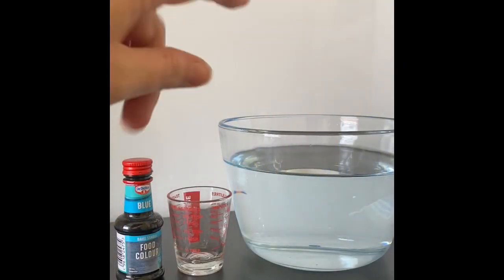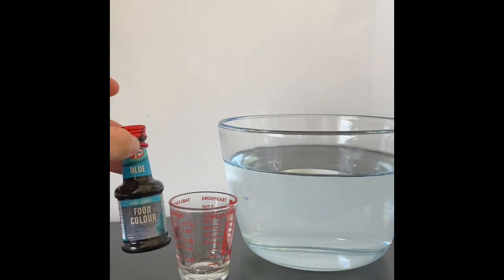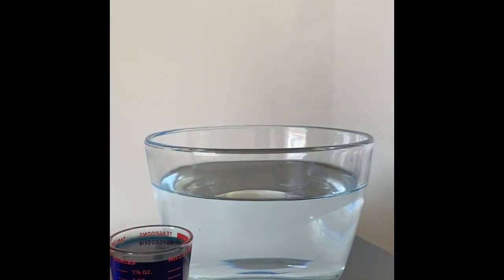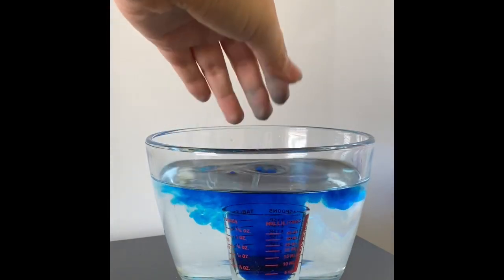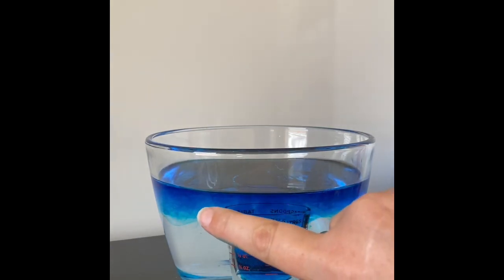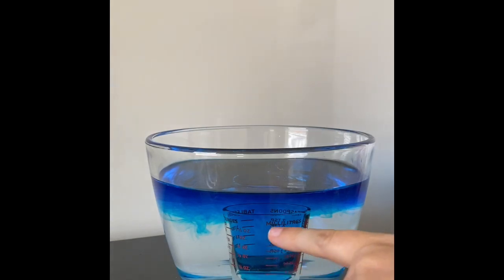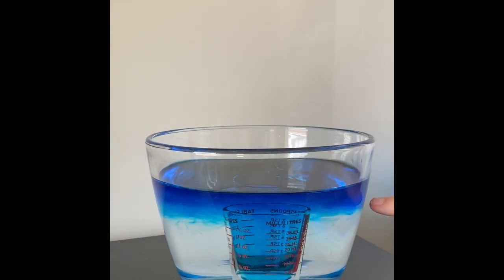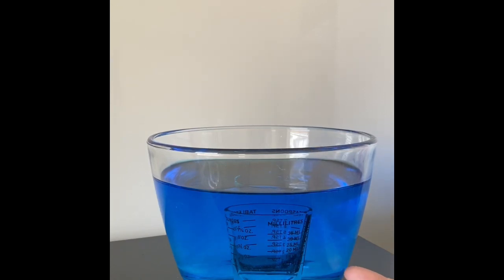Volcano in a bowl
REMEMBER TO ALWAYS GET PERMISSION FROM AN ADULT BEFORE CARRYING OUT ANY SCIENCE EXPERIMENTS
Equipement:
a large container with cold water in it
a small container with hot water in it (GET AN ADULT TO HELP YOU WITH THIS!)
Food colouring

Believe it or not, sometimes there are volcanic eruptions underwater! And this activity is your chance to make one of your own.
Volcanoes erupt when molten rock (called magma) rises to the surface of the earth.  Magma is made when the earth's mantle melts.  Melting may happen where tectonic plates are pulling apart or where one plate is pushed down under another. Magma is lighter than rock so rises towards the Earth's surface.

In our experiment, the hot water ill be the magma erupting up into the cold water.  The reason that we get the volcanic looking eruption is because the molecules in the hot water are moving faster than in the cold water and therefore make it expand and become less dense causing it to rise. So cool!!!

What if?
What would happen if you used warm water?

As always, please share pictures, videos etc on your google classroom if you do this activity at home.